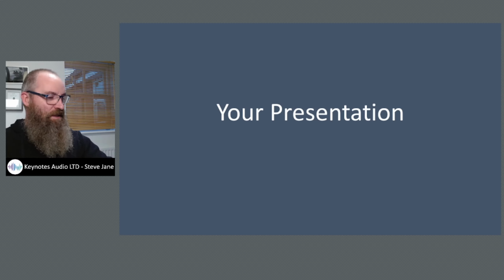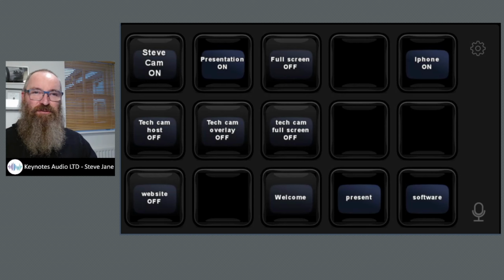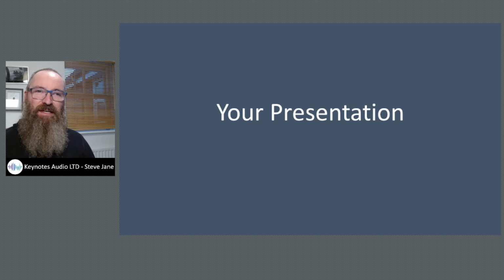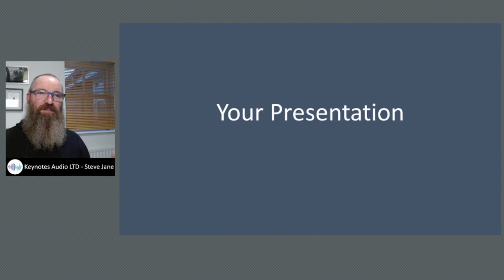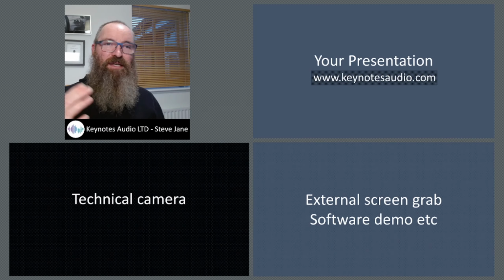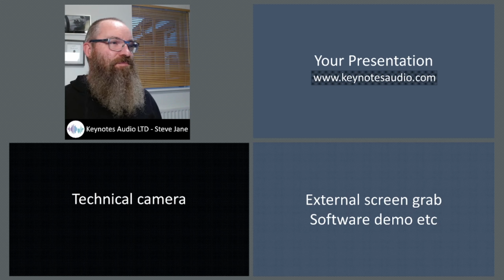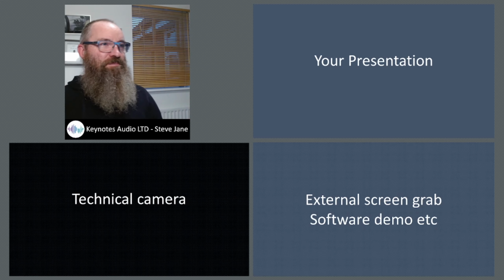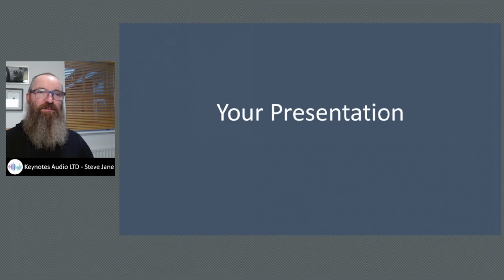Keynotes Audio LTD Online training platform description video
During lockdown, we developed our very own online conference platform. We've successfully run a couple of events using our system and they've gone down very well indeed!
We've now expanded on this idea to create another platform for delivering online training - here's an overview to our platform.

Composer: Lee Turner
Track name: Positive Business
Loaded production music